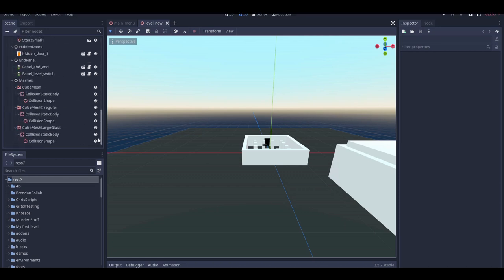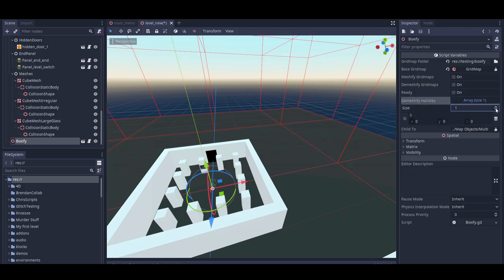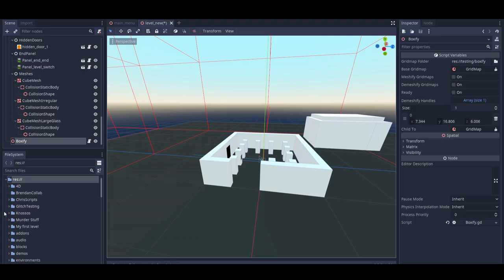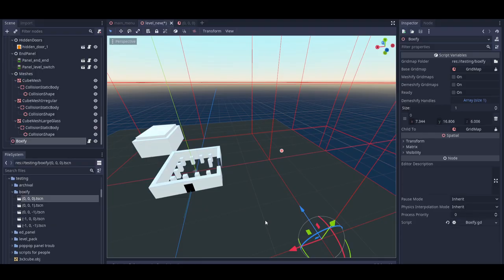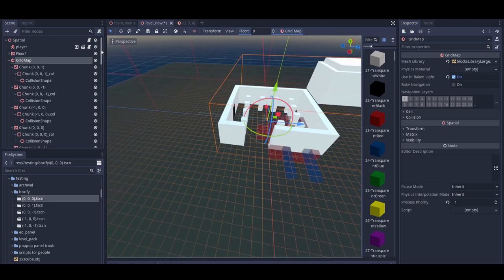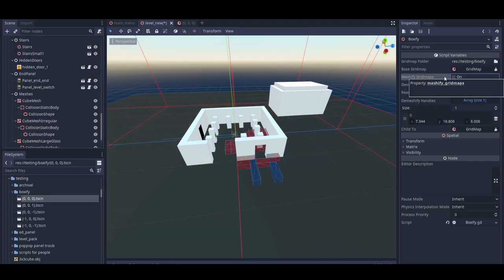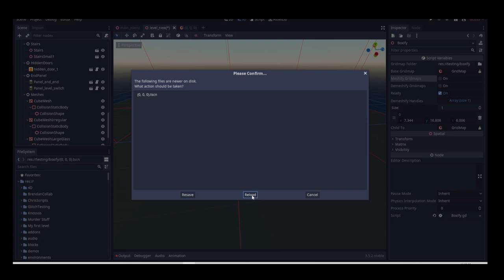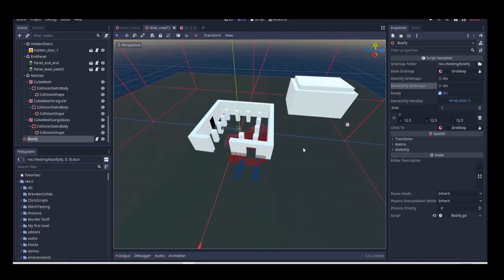Boxifier tutorial; A node for Lingo Mapmaking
The Boxifier node saves the old gridmap in small chunks that can easilyy be retreived back into the map, also using the boxify node. This allows for meshifying gridmaps, which saves greatly on loadtime, and also still allows yyou to edit your gridmap afterwards.

When "meshify" is selected, it will meshify the entire gridmap. When "demeshify" is selected, it will only demeshify those chunks that demeshify handles are inside.

If you have multiple gridmaps you would like to boxify, make a separate folder for each of them so that they do not overwrite each other's chunks. Further, it is convenient to make different boxifiers for each of them. If you are meshifying a scaled gridmap, such as a 1/2 scale gridmap used for pipes and checkers, then scale the boxifier the same way to get accurate visualization.

There is an add-on to visualize the chunks. Place the addon folder into "addons" inside your Lingo repo clone, and then in godot, "project settings - addons - 4Daddons - enable".